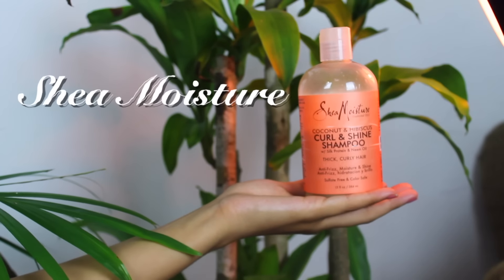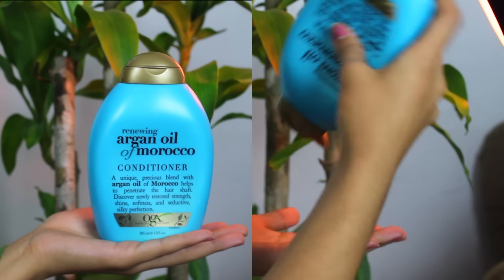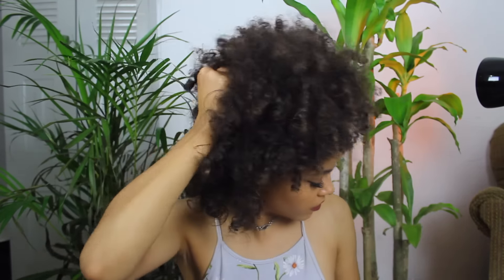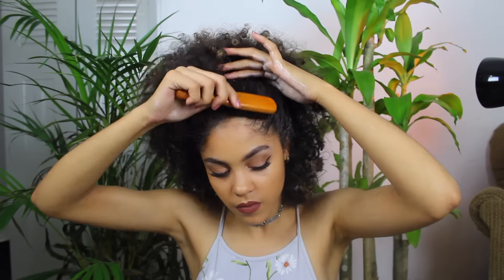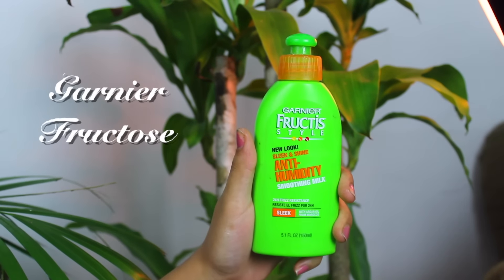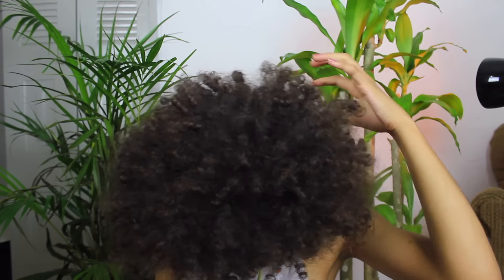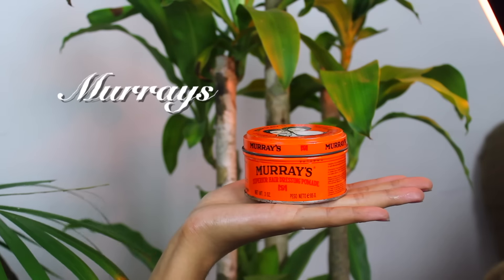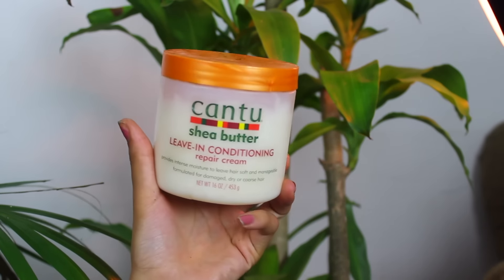FAVORITE CURLY HAIR PRODUCTS 2017